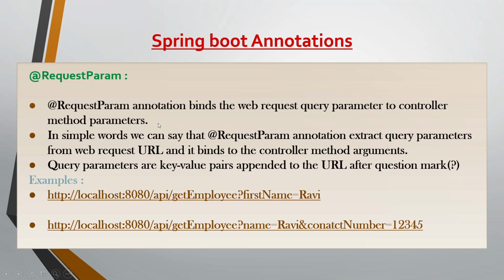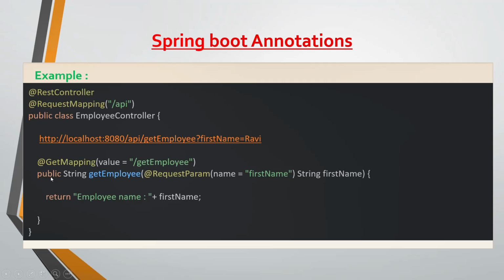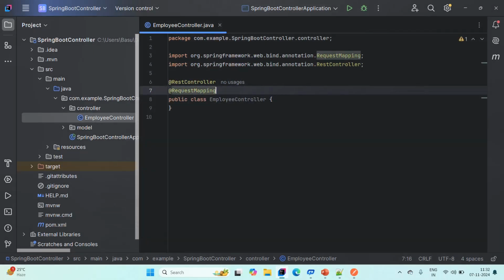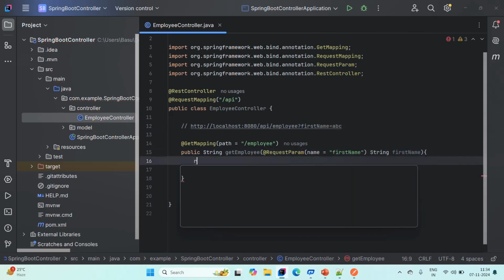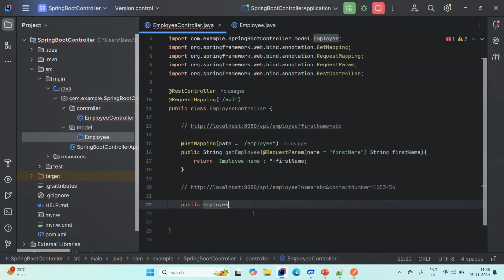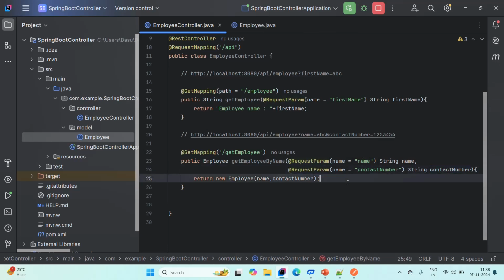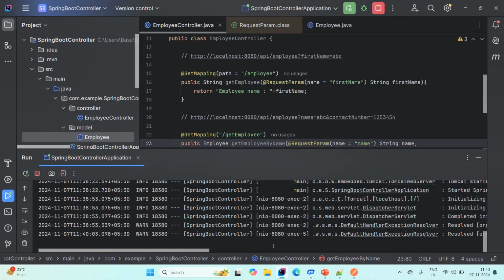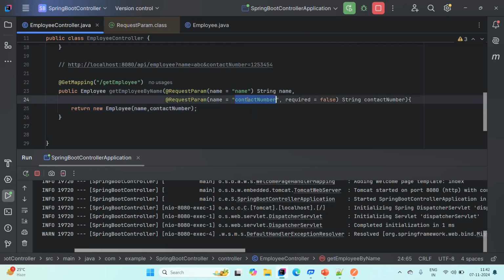Spring Boot Tutorial #5 Spring Boot Annotations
Hi everyone , Prabhu here welcome to the Spring boot tutorial series. In this video we will discuss about Spring Boot Annotations , @RequestParam